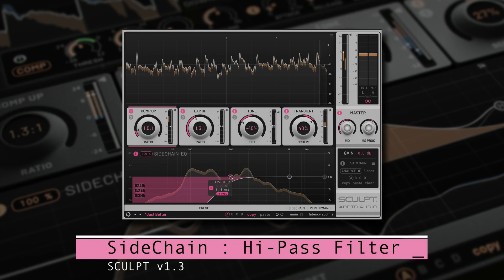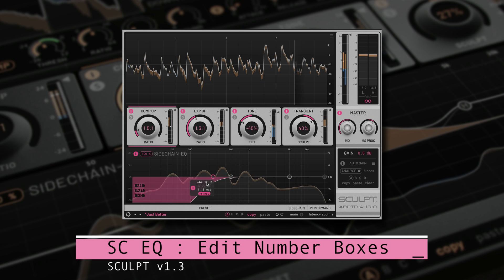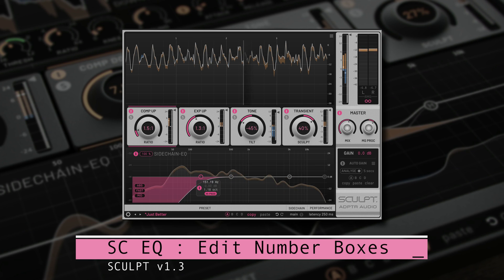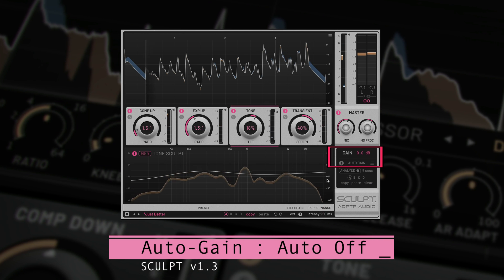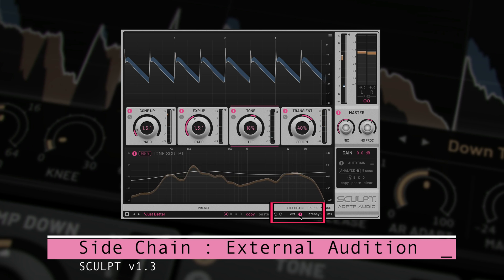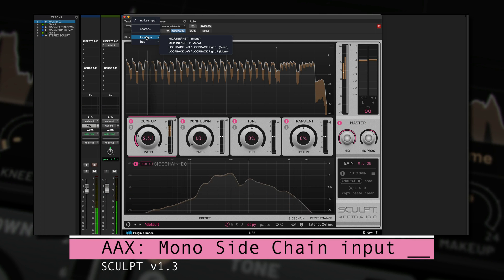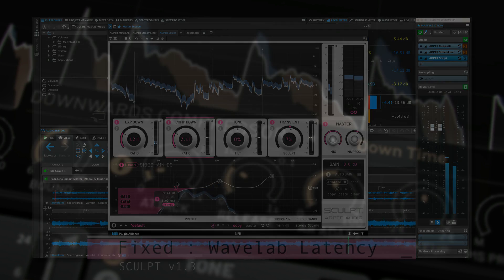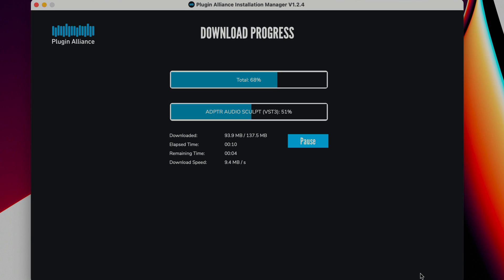Everything New in SCULPT version 1.3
Sculpt version 1.3 is here,

NEW : High-Pass / Low shelf toggle added for side-chain EQ
NEW : External side-chain audition
NEW : Auto-gain begins analysis automatically when switched on
NEW : Numbers can be dragged up and down in EQ pop-out boxes
Because we could ;
CHANGE : Auto-gain is now disabled when external side chain is activated
CHANGE : Mono side-chain enabled to allow external side-chaining in Pro Tools
Because we should ;
Fixed : Bug where incorrect latency reported occasionally in Wavelab
Various stability / performance improvements

Update available now in the Plugin Alliance Download manager